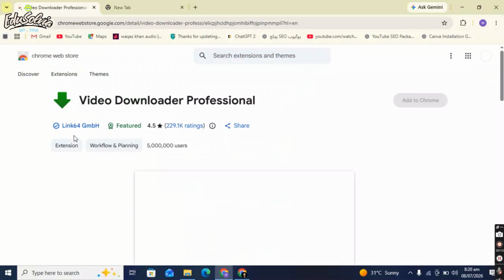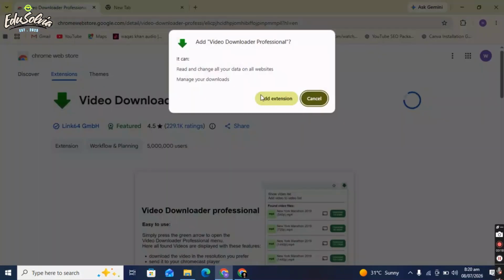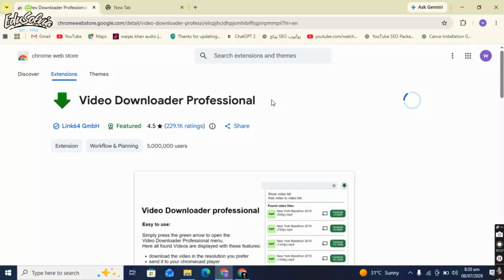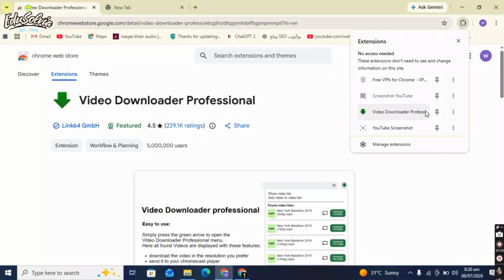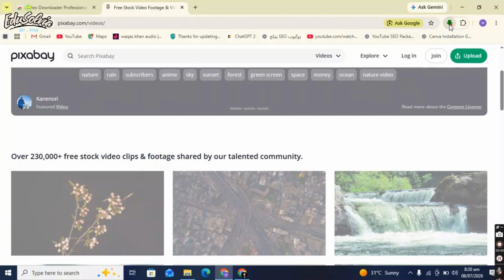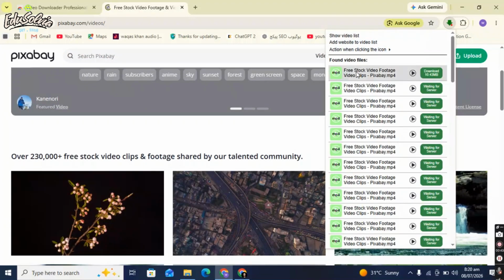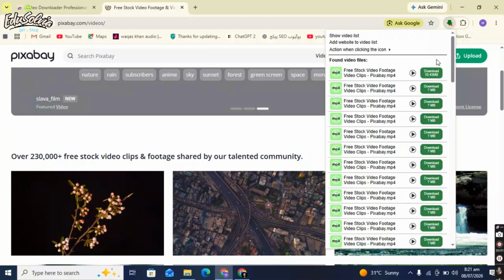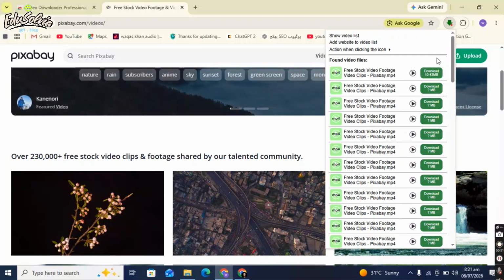How to Download Any Video from Any Website (Easy & Fast Method 2026)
Want to download videos from almost any website? In this step-by-step tutorial, I'll show you how to download online videos quickly and easily on PC, Android, iPhone, and Mac. Whether you're trying to save educational videos, tutorials, or other supported online content, this guide walks you through the process from start to finish.

Download videos from websites
Save online videos
Download videos on PC
Download videos on Android
Download videos on iPhone
Easy video download tutorial 2026
High-Ranking Hashtags